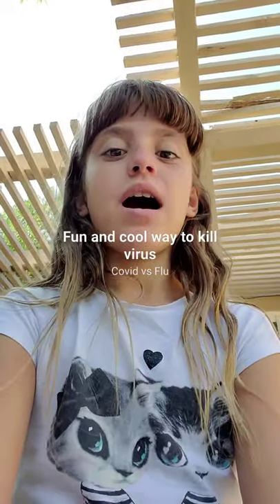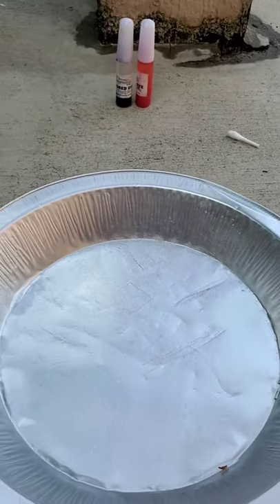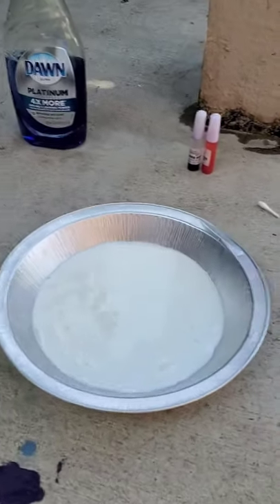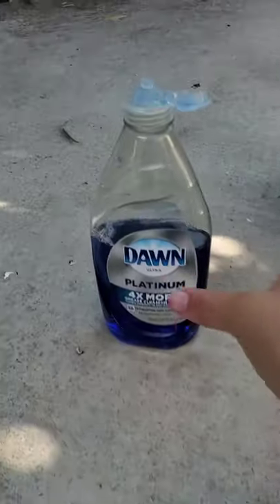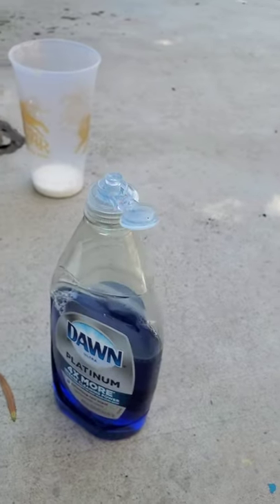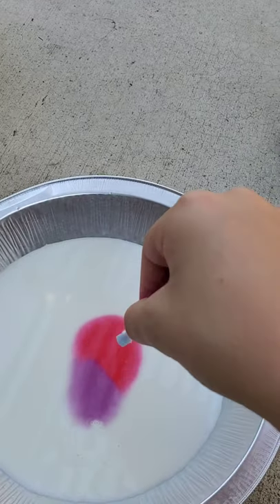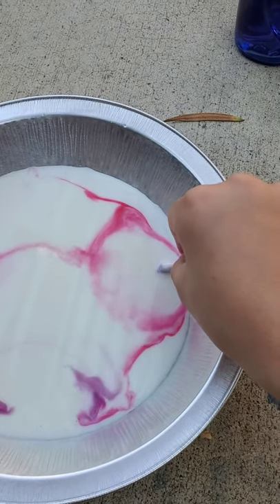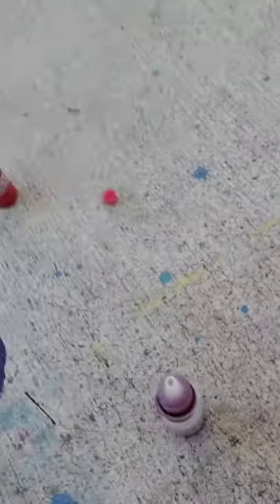Flu versus Cold...Can Soap Kill Them Both?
This video is about how soap really can help you not get the flu. It's a fun science project for kids. ENJOY!